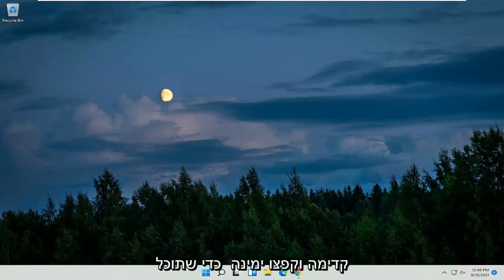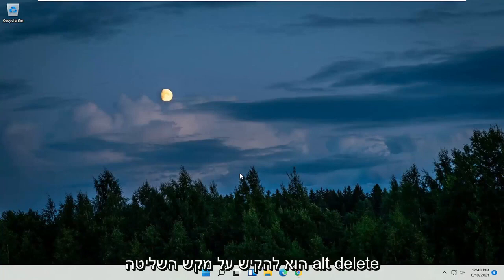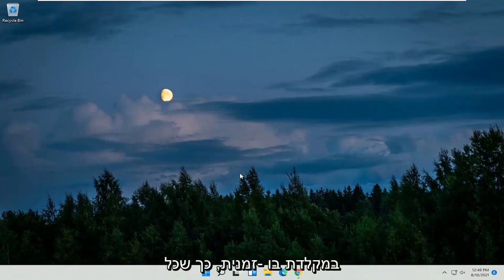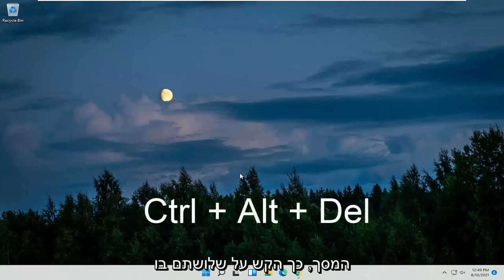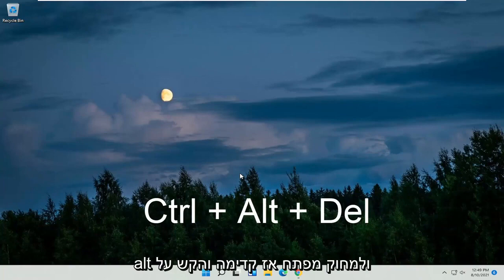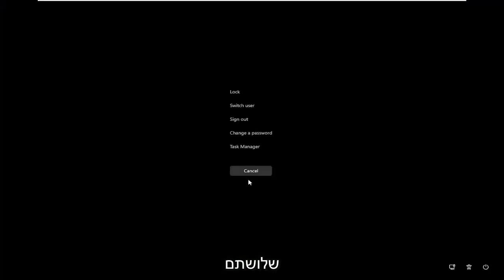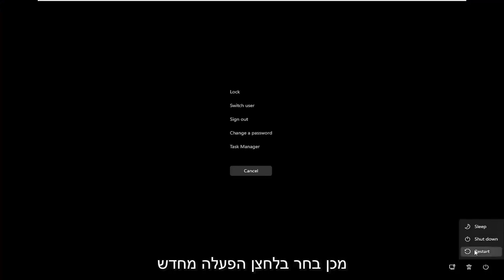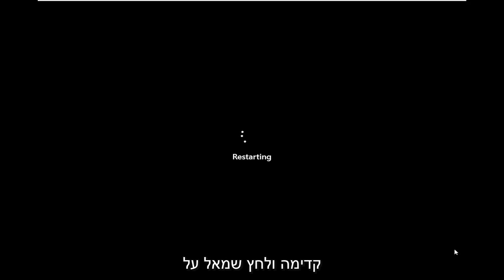כיצד להפעיל מחדש את המחשב באמצעות מקלדת ב- Windows 11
כיצד להפעיל מחדש את המחשב מהמקלדת. עם הזמן גילית את העונג שבמקלדת המחשב לביצוע פעולות שבדרך כלל אתה עושה עם העכבר, מה שלוקח הרבה יותר זמן. כבר גילית כמה "קיצורי דרך" שהאיצו מאוד את העבודה היומיומית שלך. עם זאת, ישנן מספר פעולות שטרם הצלחת לבצע מהמקלדת, כגון הפעלה מחדש של המחשב.